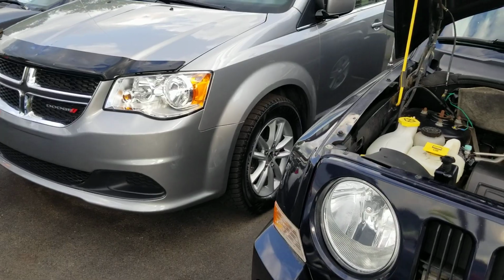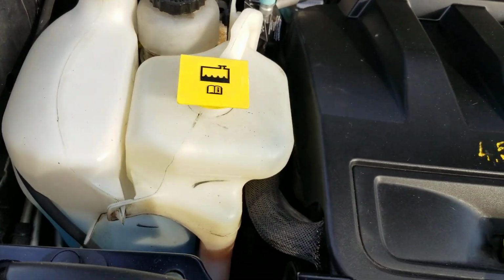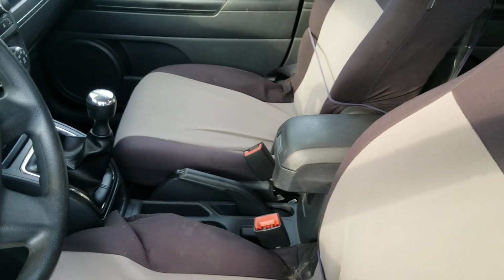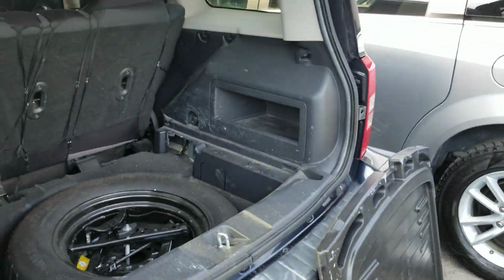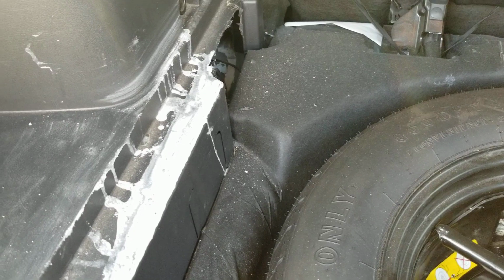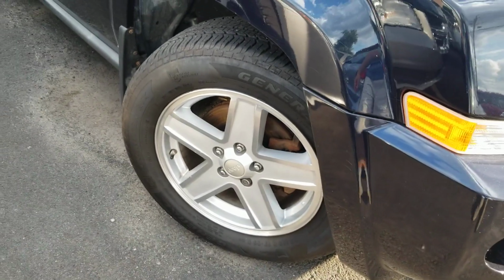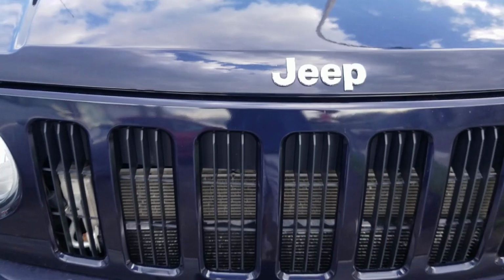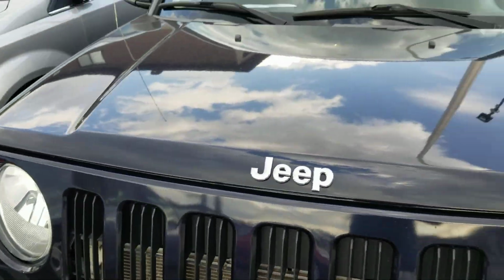2010 Jeep Patriot in Longueuil (Great Montreal)